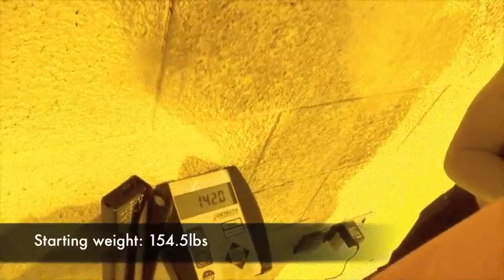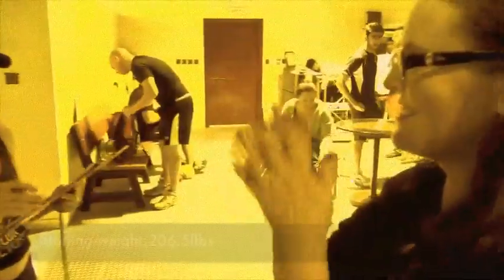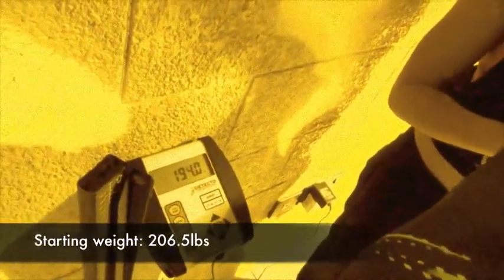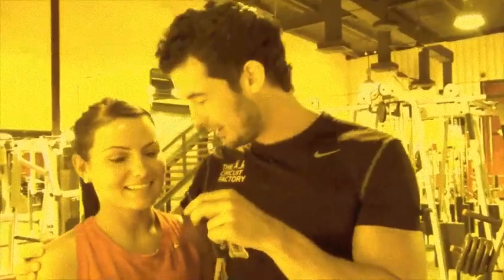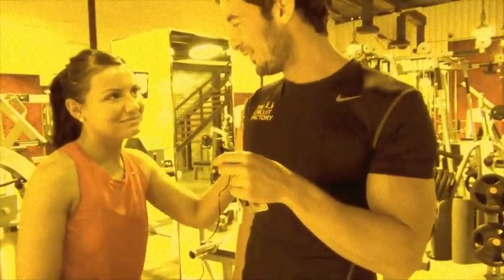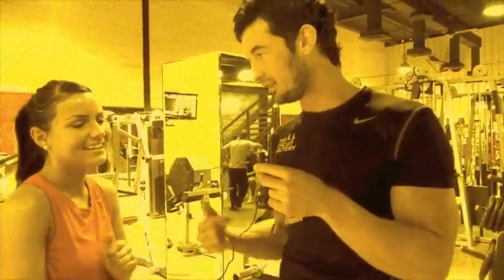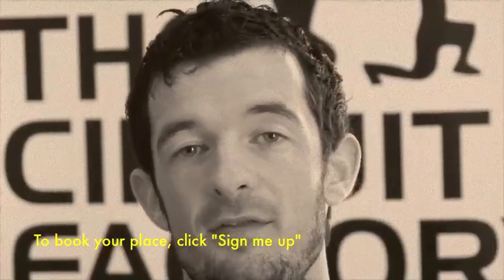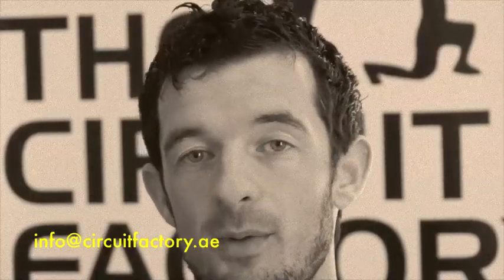Circuit Factory Challenge Process